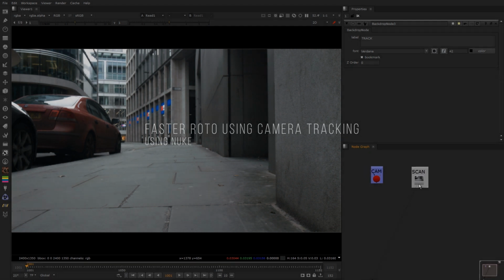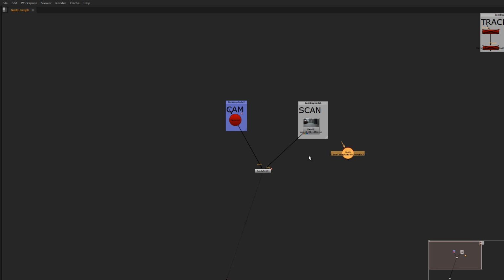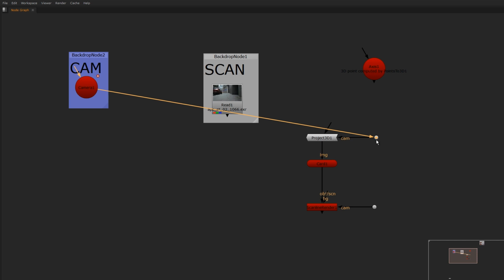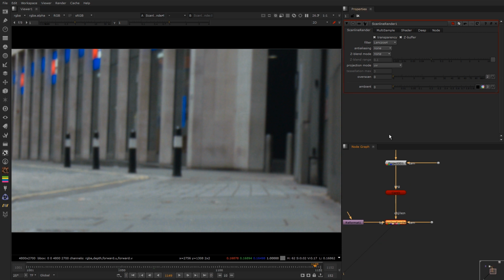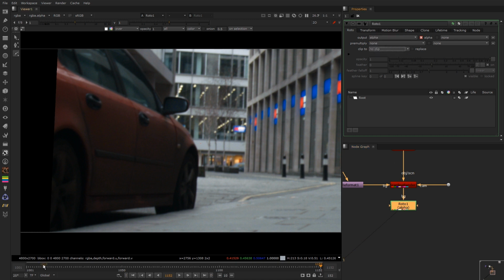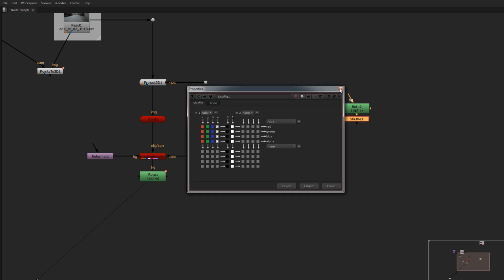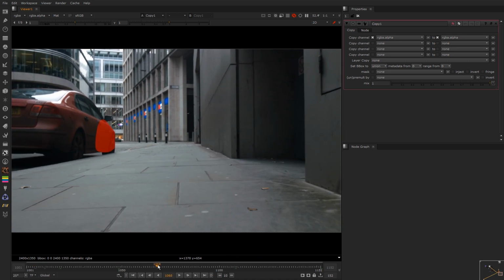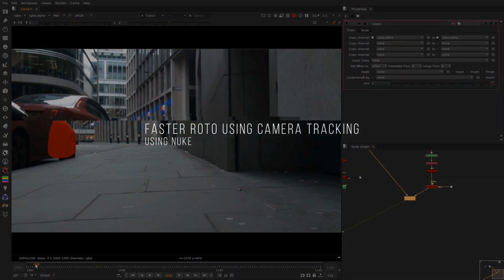Nuke Tutorial - Faster Roto using Camera tracking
Using a matchmoved camera within nuke you can utilise the scanline renderer to create faster roto through the UV space